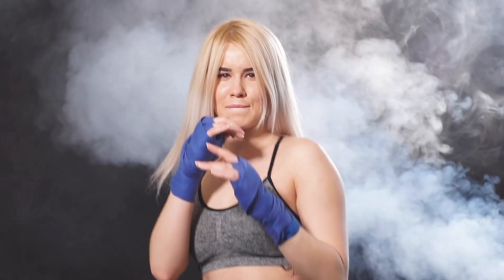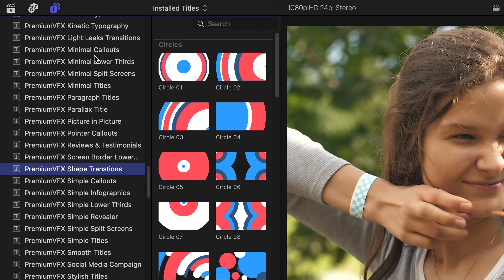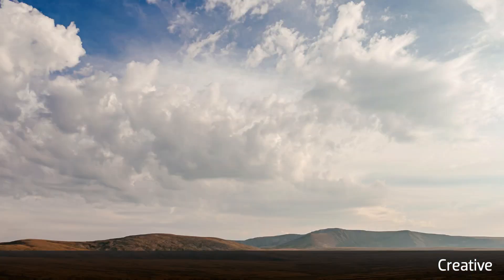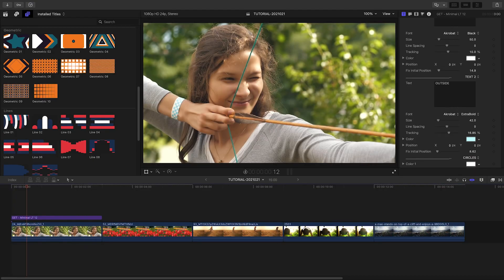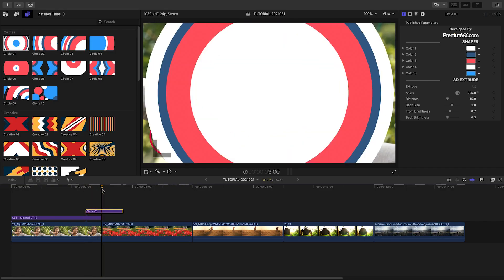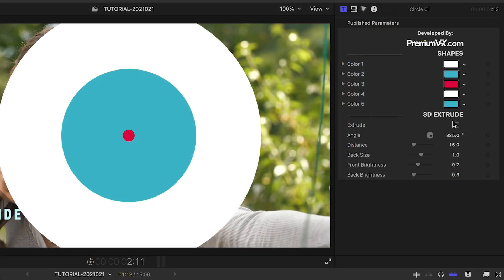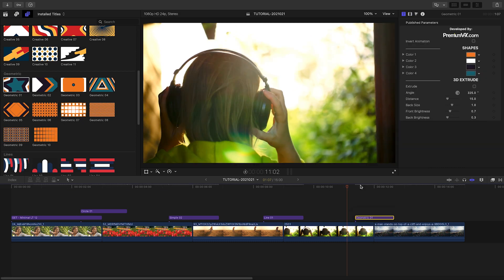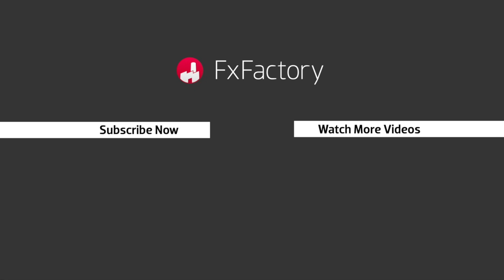Shape Transitions for Final Cut Pro - First Look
Shape Transitions give you over 50 dynamic, customizable, and colorful shape transitions for your projects.

You’ll find these very easy to use and customize. They’ll help your timelines look great and definitely make you look great to your audience and clients.